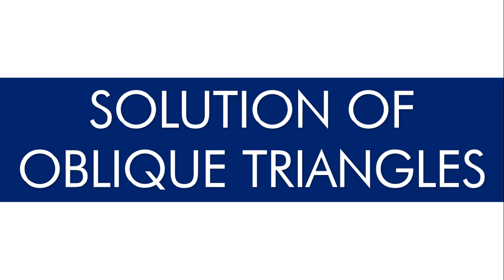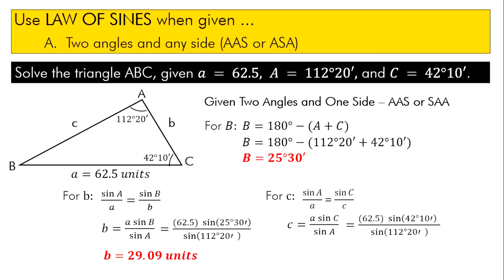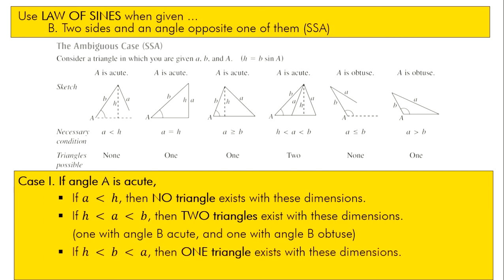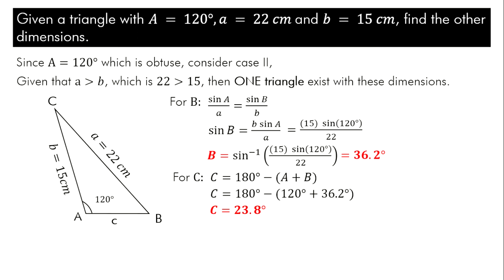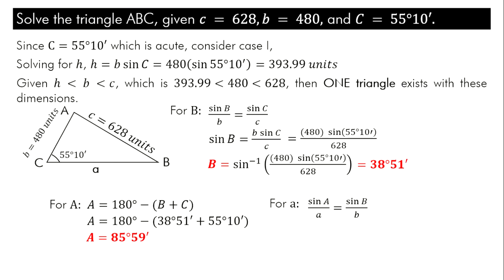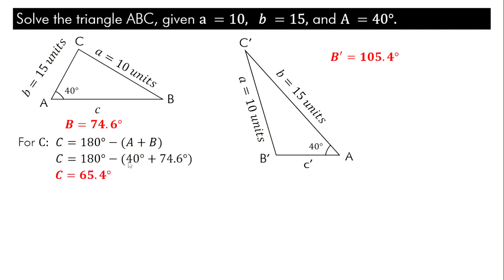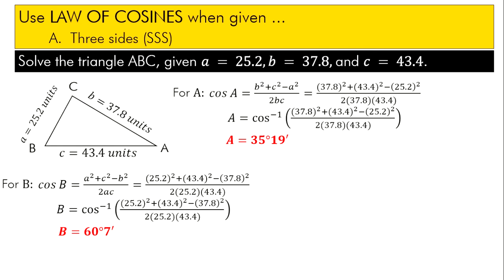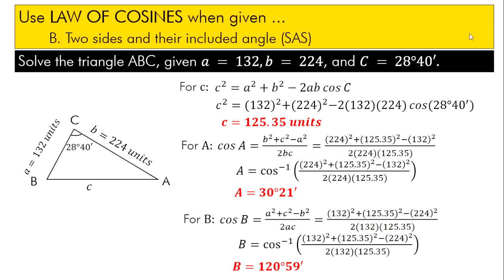MA 06 Oblique Triangles: Solution of Oblique Triangles